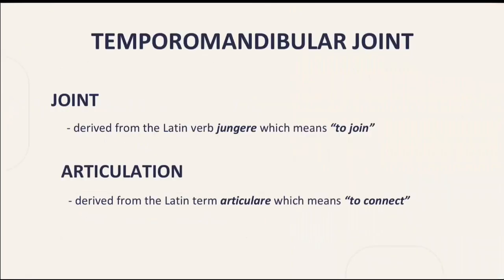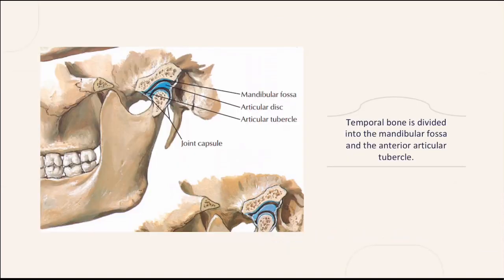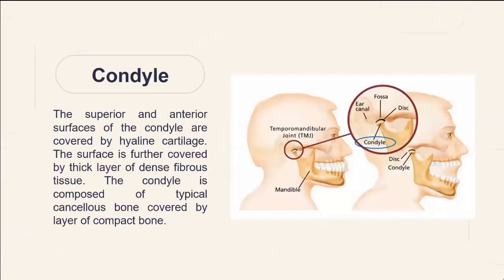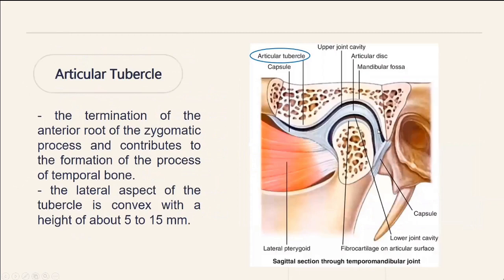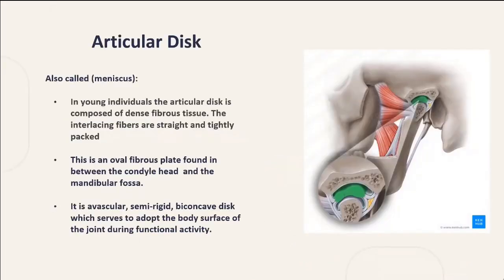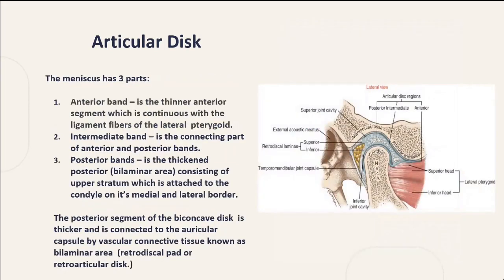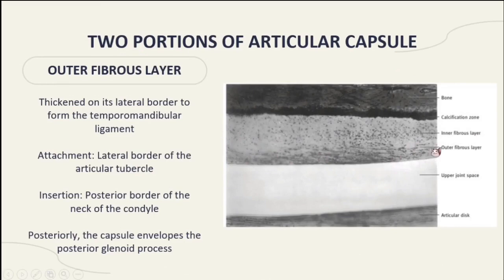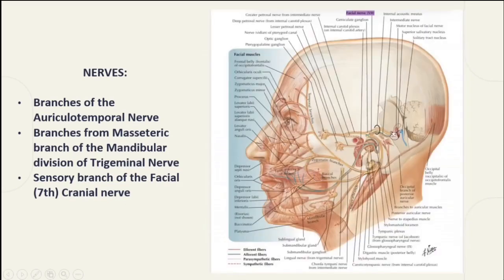TEMPOROMANDIBULAR JOINT | Oral Microscopic Anatomy